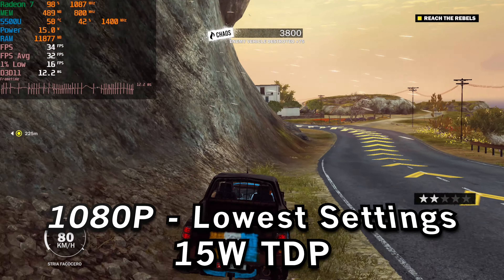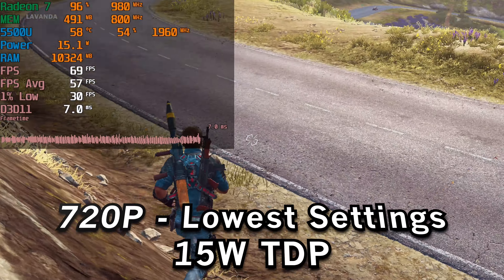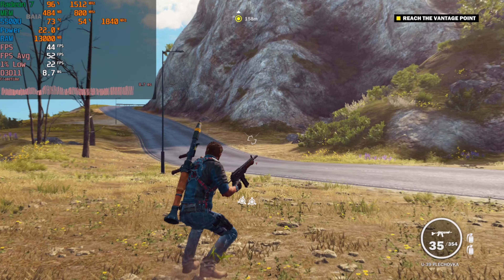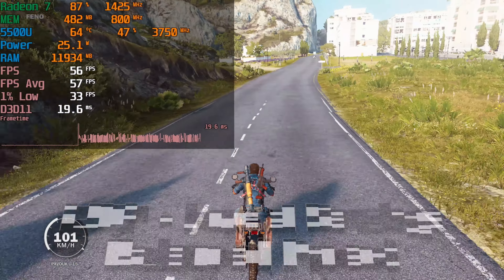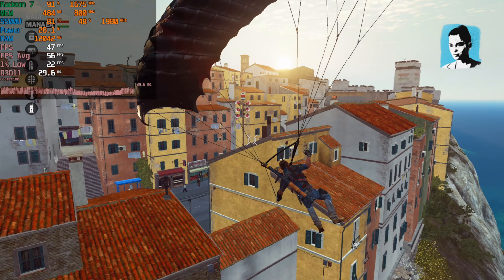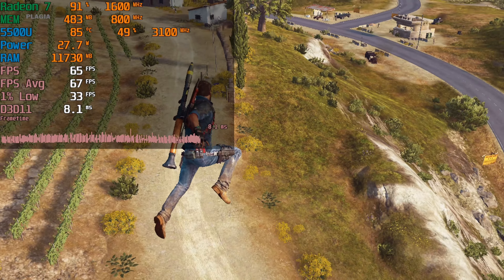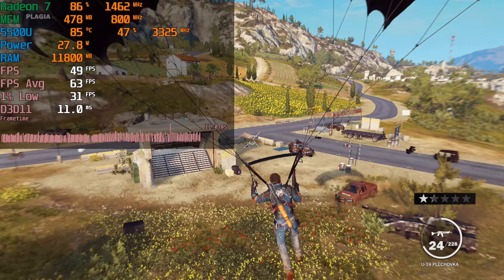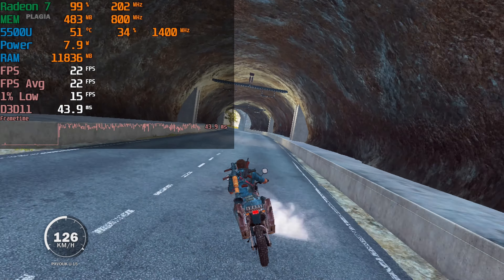Just Cause 3 | AMD Ryzen 5 5500U Radeon 7 Graphics 16GB DUAL CHANNEL RAM 1080P/720P Performance Test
ETH - 0x8C6AC24C89124bBFB946cdffE309fA14A2f4Ceb5

Testing out Just Cause 3 running on the AMD RYZEN 5 5500U Mobile APU running at 8W, 15W, 25W and 30W TDP. This is tested in an HP budget laptop with16GB of DUAL CHANNEL 3200Mhz DDR4 RAM.

0:00 - 15W STOCK 1080P
0:46 - 15W STOCK 720P
1:27 - Balanced 25W 1080P
2:16 - Balanced 25W 720P
2:58 - Performance 30W 1080P
3:35 - Performance 30W 720P
4:48 - Battery Saver 8W 1080P
5:17 - Battery Saver 8W 720P